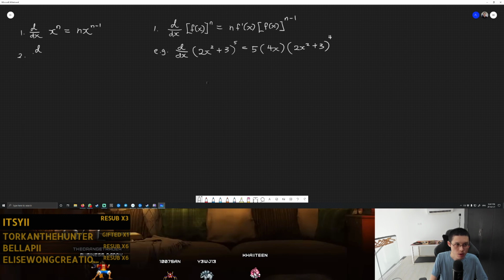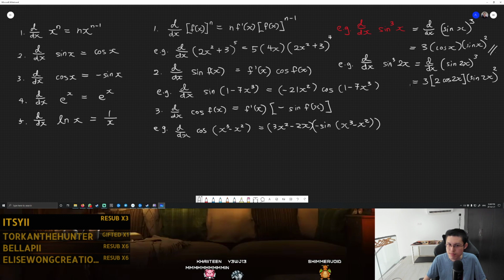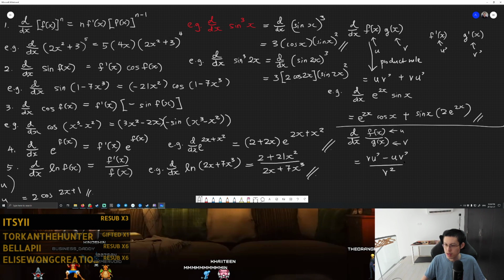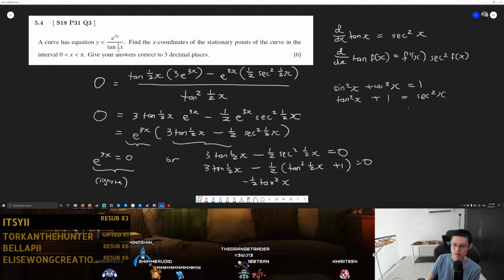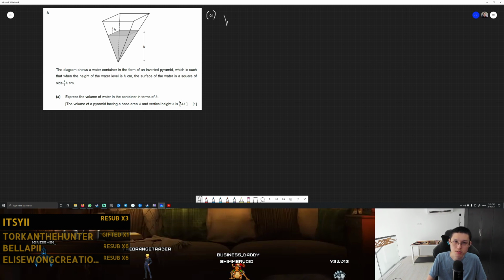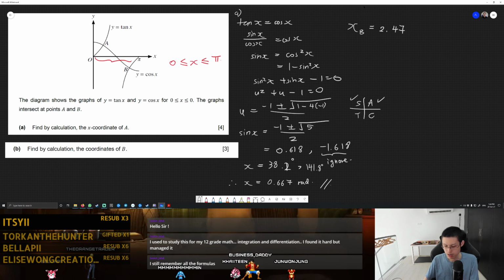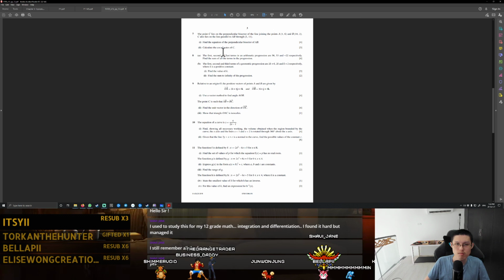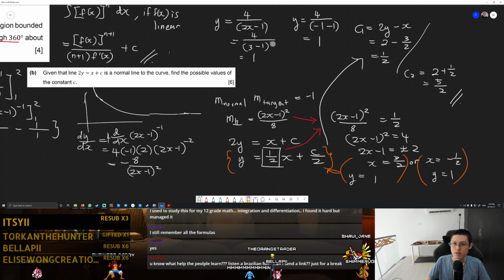General Differentiation (Cambridge A Level Mathematics - 2022 Exam)